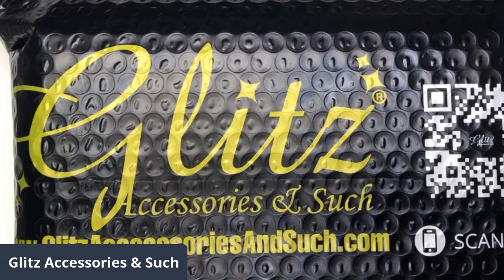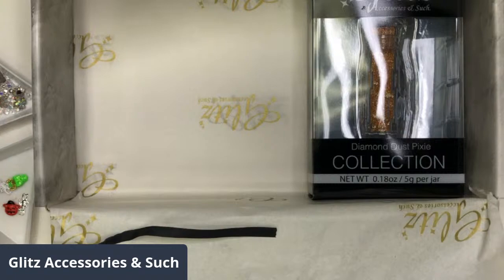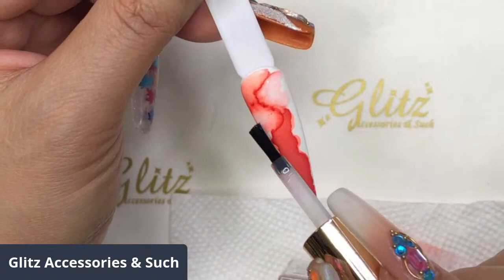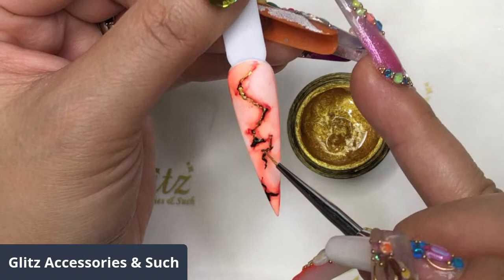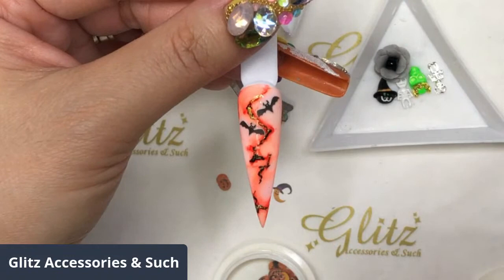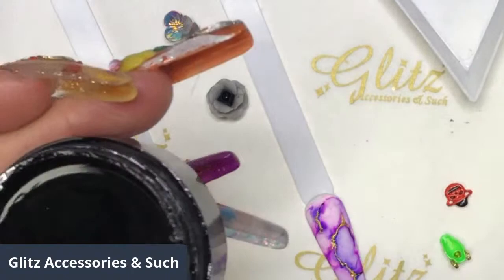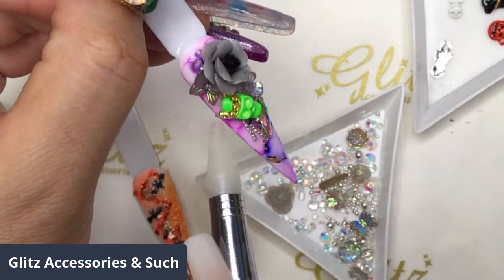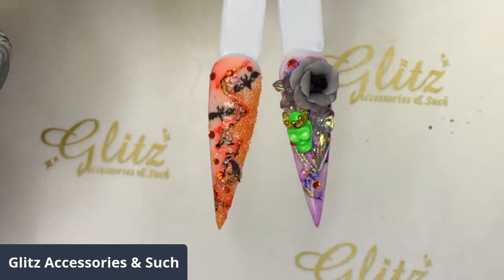Nail Art Tutorial: October Subscription Box Design